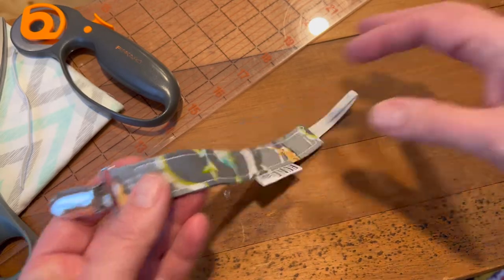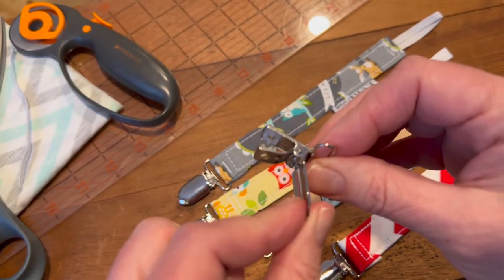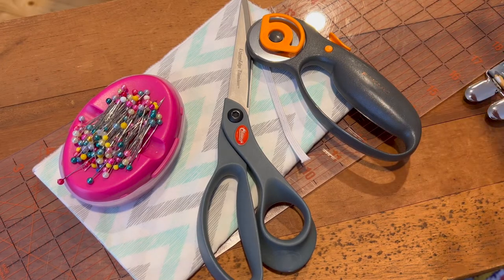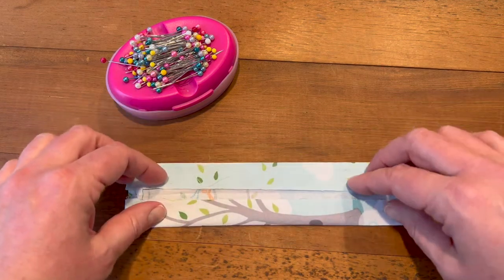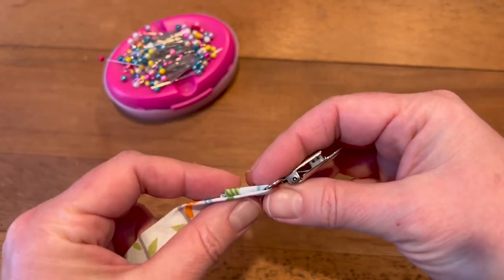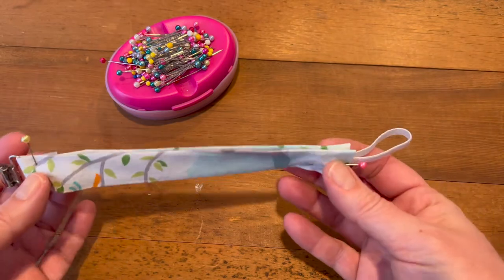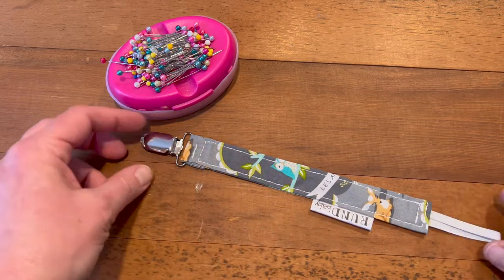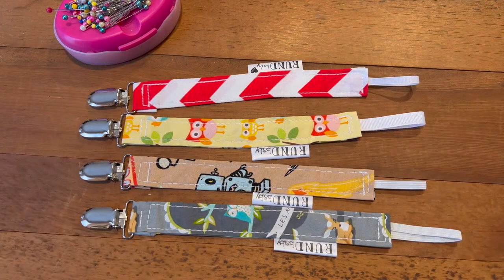quick + easy baby shower gift | pacifier clip tutorial | sew your own paci clip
Here is a super easy and fun DIY tutorial that you can give as a baby shower give or make for your own little one.  Many designer brands like Michael Miller, Amy Butler, Riley Blake and Spoonflower can be used to create these one of a kind pacifier clips.  I would like to welcome RUNDbaby to my YouTube channel, RUNDbaby was created around 2012.  I will be introducing some of the favorite and best selling items in 'tutorial' version so you can make them yourself.

Melissa 🌺